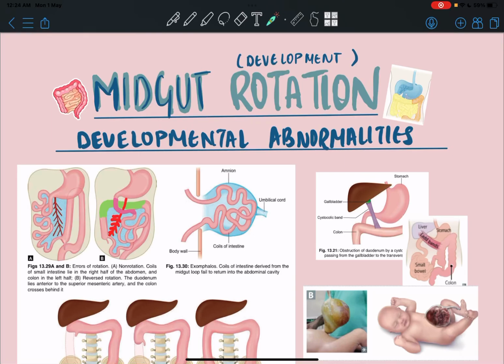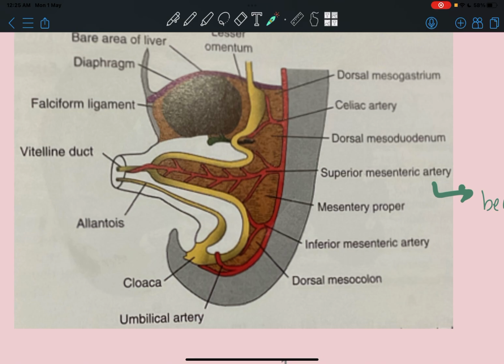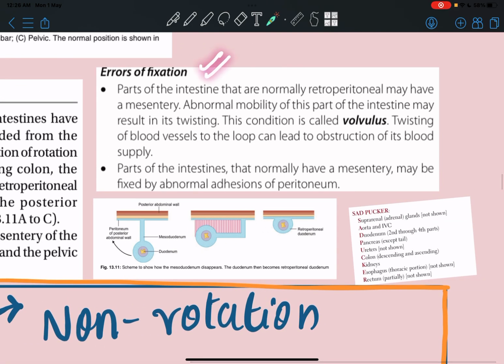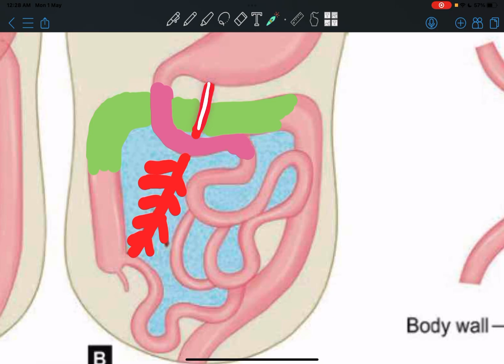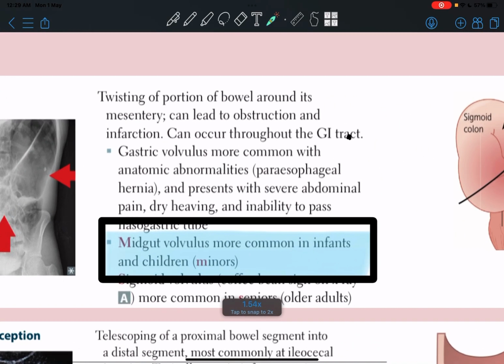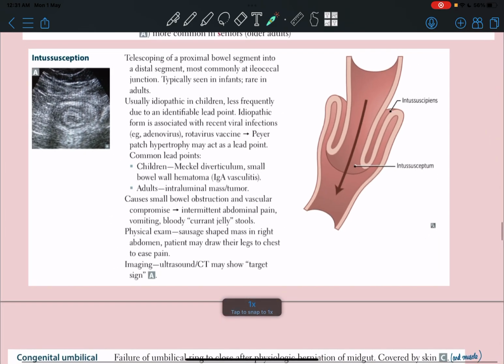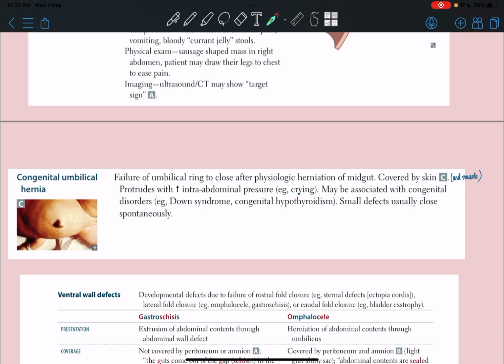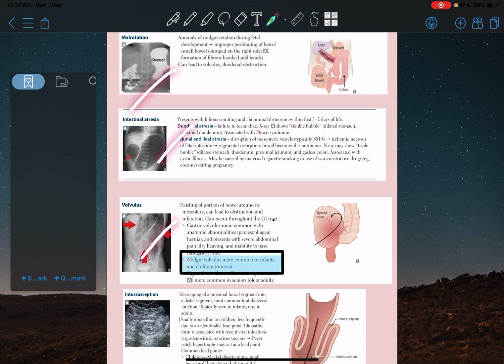🔀Midgut developmental anomalies | MBBS Embryology | USMLE STEP 1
All midgut developmental anomalies important for USMLE step 1 and mbbs first year embryology
Obviously, a lot of em will be discussed in detail in PATHOLOGY but I mentioned them anyways

00:00 Boring intro
00:49 Fixation of Gut (normal)
02:49 Errors of Fixation
03:32 Errors of Rotation
03:53 Non-rotation
04:18 Reversed rotation
04:45 Sub-hepatic/lumbar/pelvic caecum
05:06 FIRST AID deep dive lol
07:33 CONGENITAL UMBLICAL HERNIA
09:49 Boring Outro ughh

I hope you found the video useful